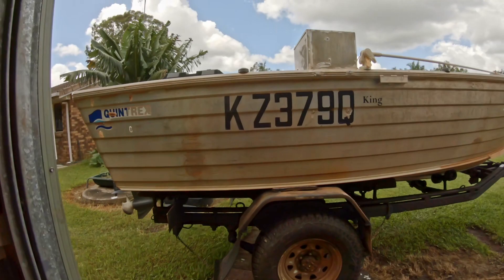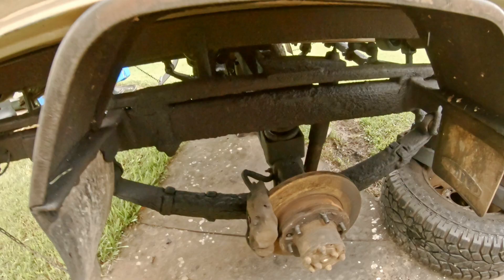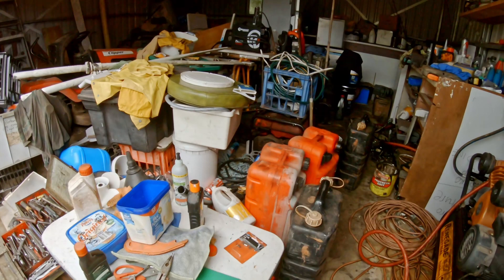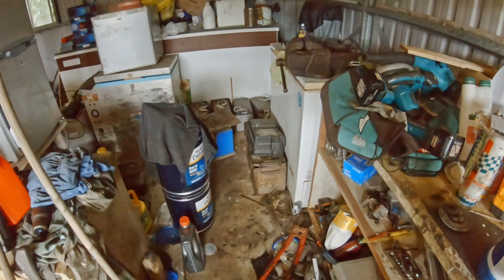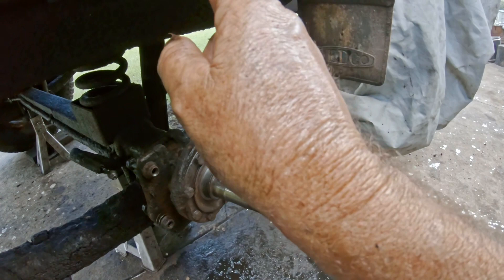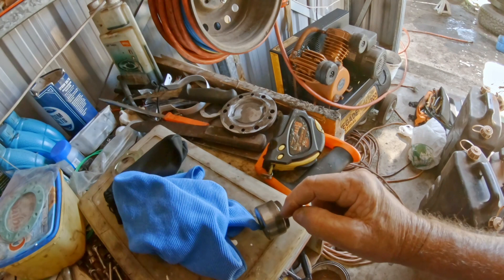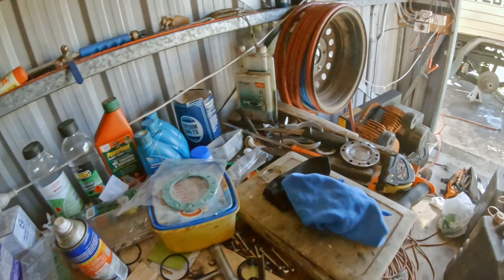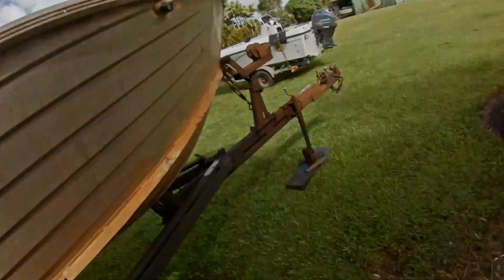Tonk's Tips - Boat Trailer Brake Caliper Rebuild